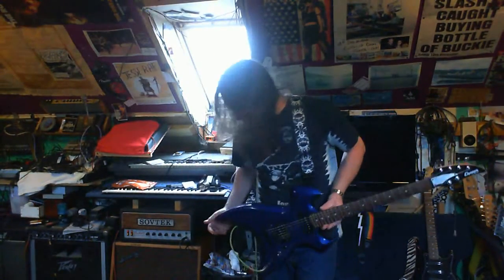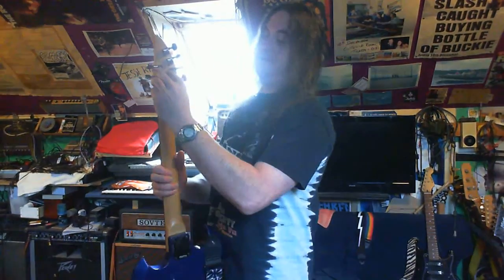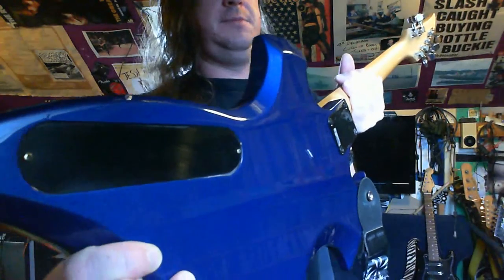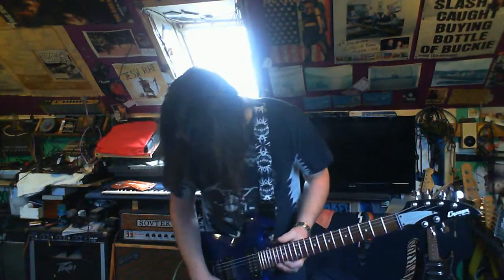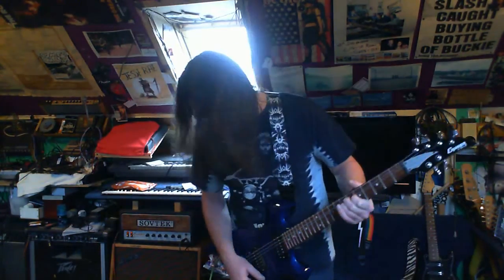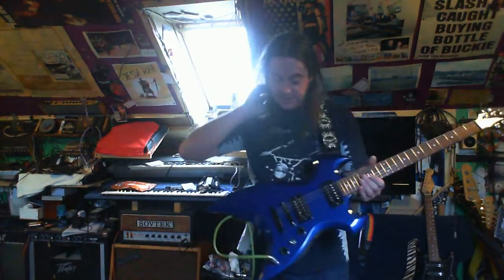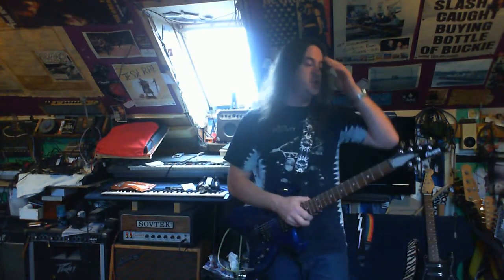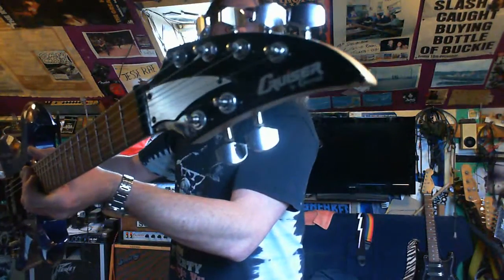cruiser by crafter RX700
for sale oct 2016